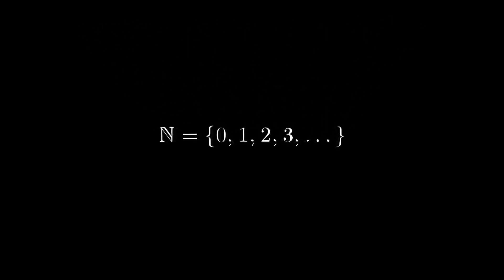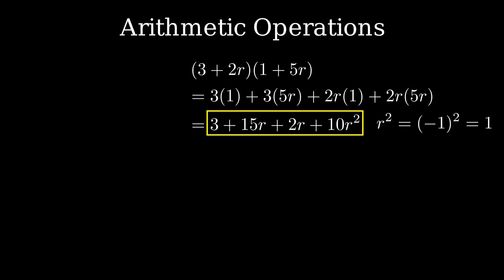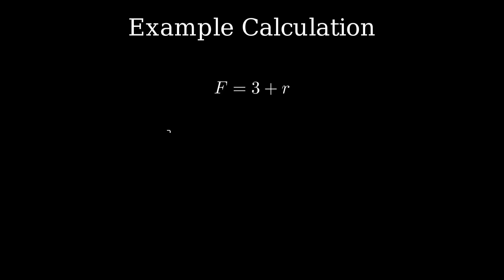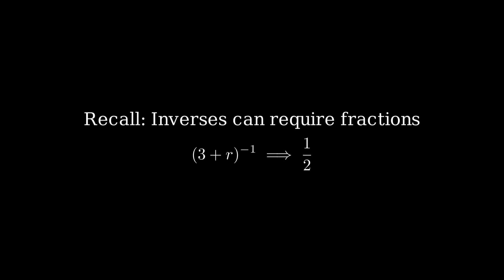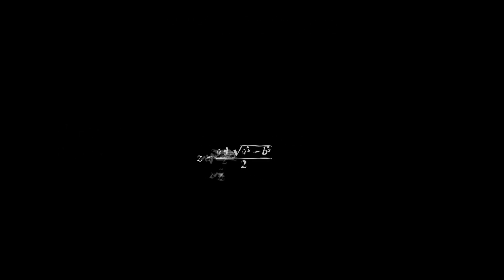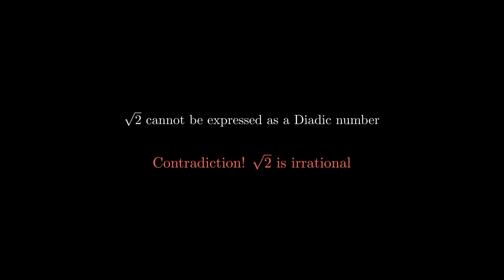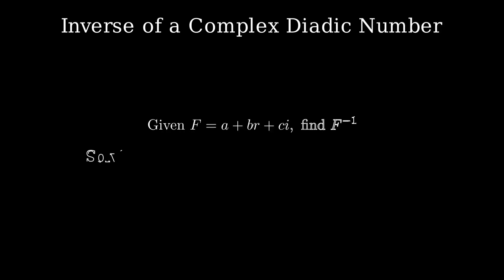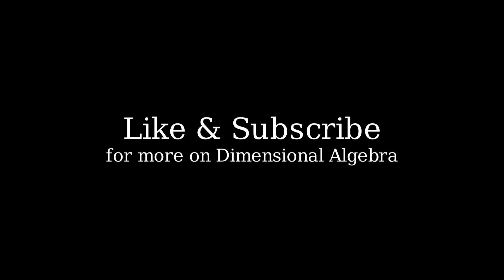What Are Real Numbers Really? Here's How I Built Them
Have you ever wondered if we could build all the numbers we know—integers, fractions, real numbers, and even complex numbers—from a different starting point? In this episode of Dimensional Algebra, we do just that.

Join us as we explore the "Diadic Construction," a fascinating and novel method for building the entire number system from the ground up, all based on a single, powerful symbol. We'll start with whole numbers and step-by-step, we will construct negatives, fractions, and irrationals like the square root of 2, and even venture into the complex plane.

Along the way, we'll explore the unique properties of Diadic numbers, including their norm, conjugate, and inverse, and see how this elegant system provides a fresh perspective on the foundations of mathematics.